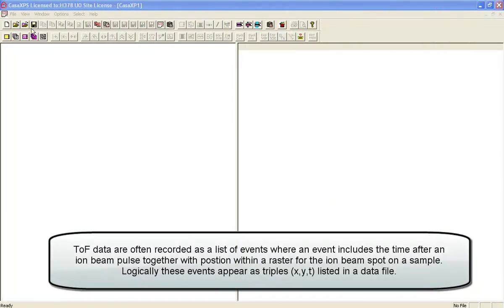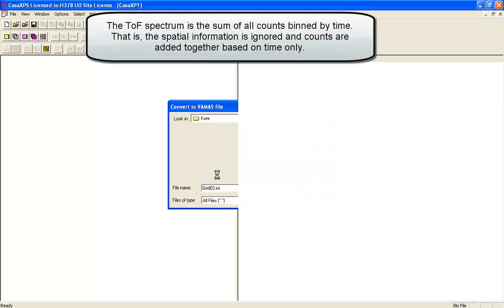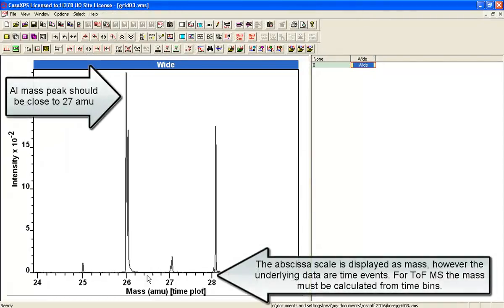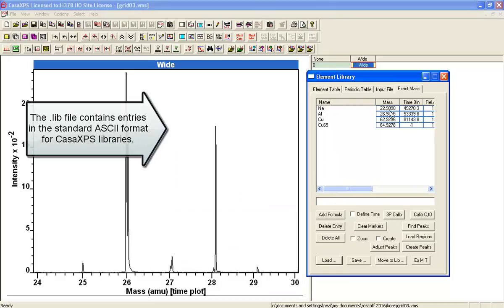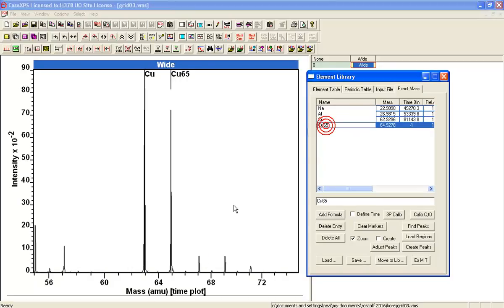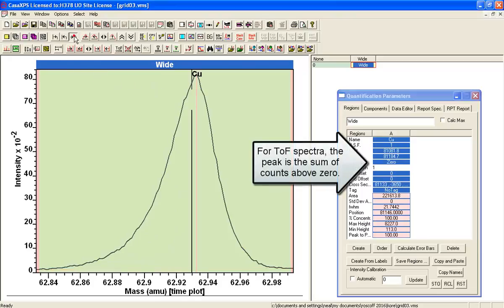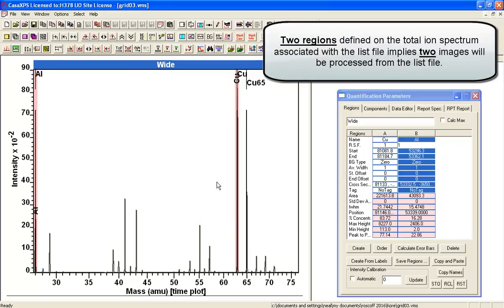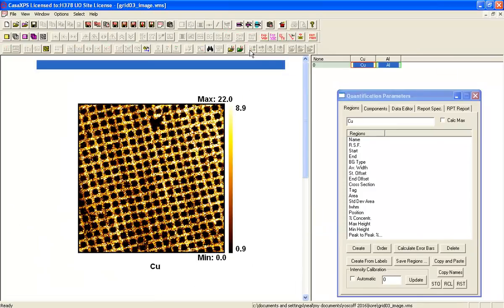Converting ToF SIMS List Files to Spectra and Images in CasaXPS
ToF SIMS list files contain information which allows the construction of images and spectra from the data set.